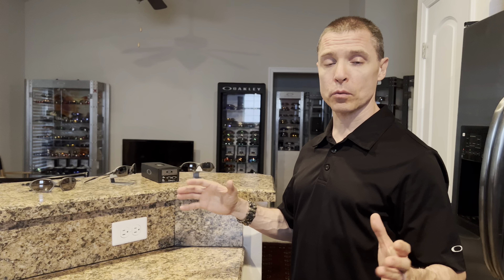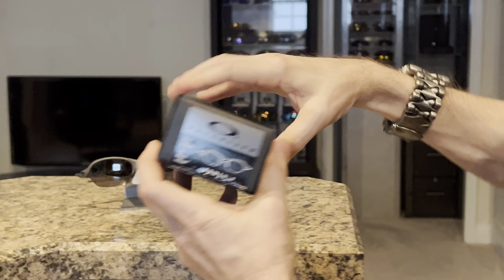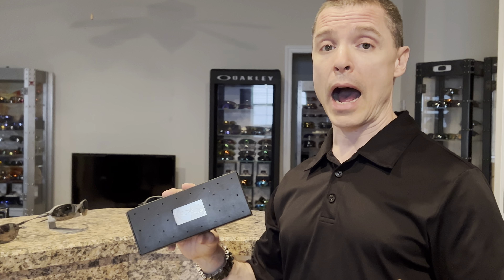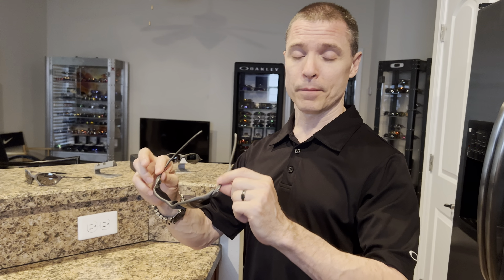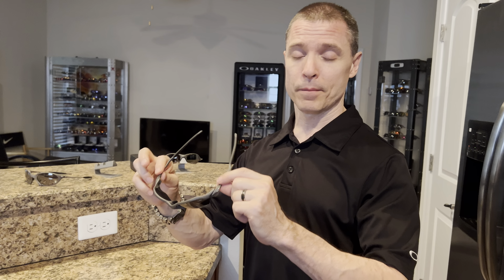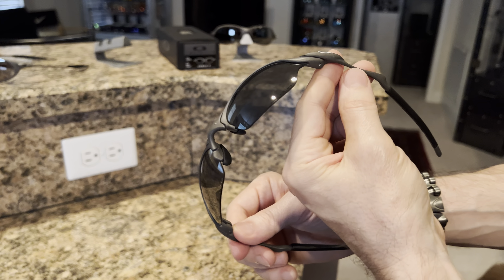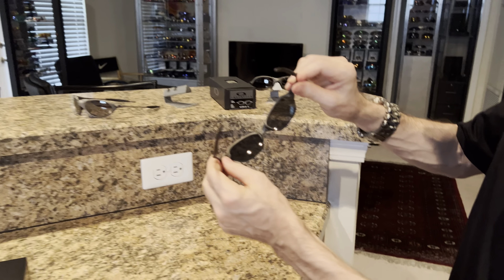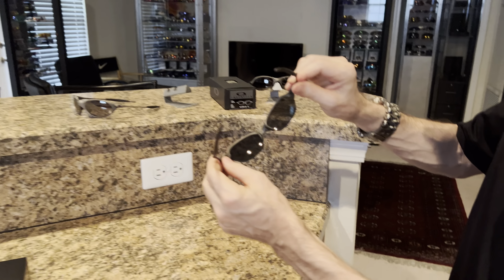RARE OAKLEYS - X-Metal Romeo 1 vs Romeo 2 comparison!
The original Romeo was the foundation of the X-Metal line, and today we compare the predecessor with its successor, the Romeo 2.